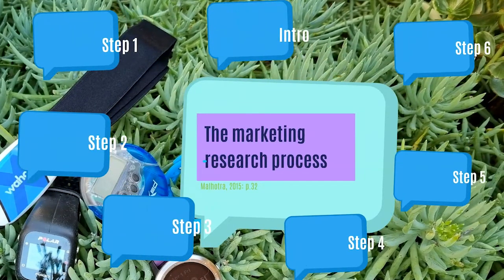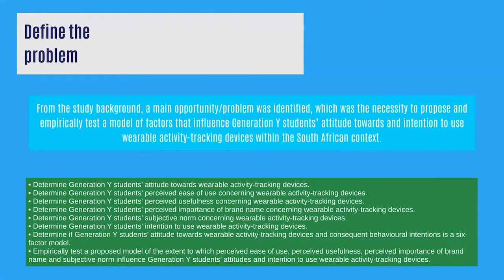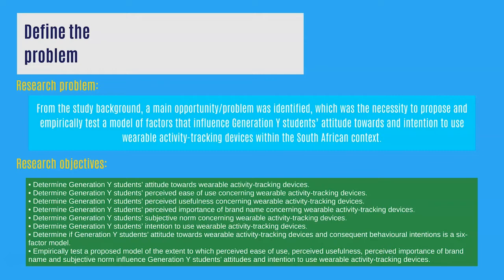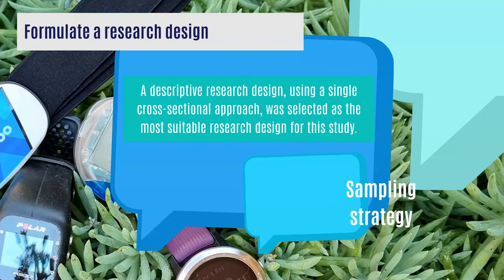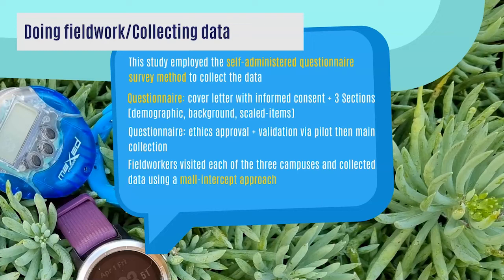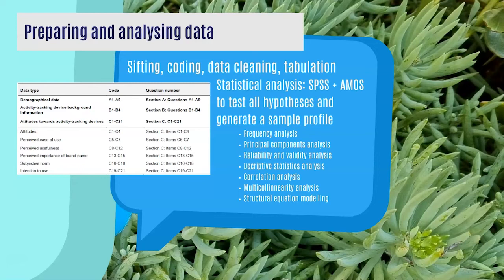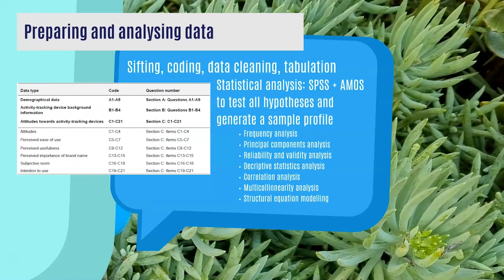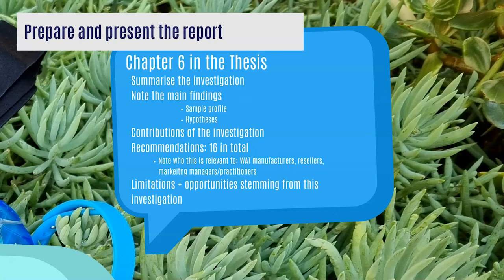Marketing research process: an investigation into wearable activity trackers in South Africa | EP7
Link to theses: [Research gate] DOI: 10.13140/RG.2.2.22800.07683
**Copyright: Property of the institution, no improper use or copying of work covered in the document.